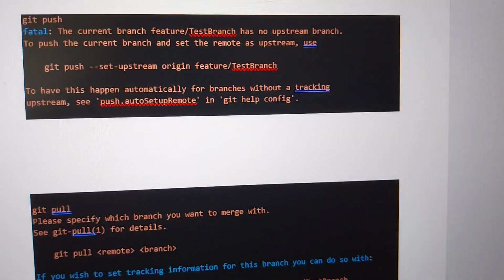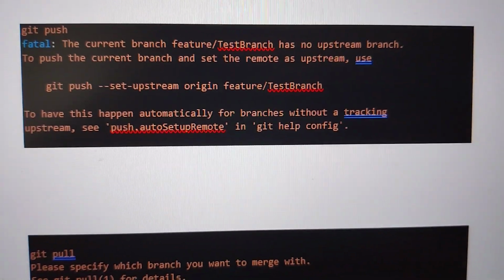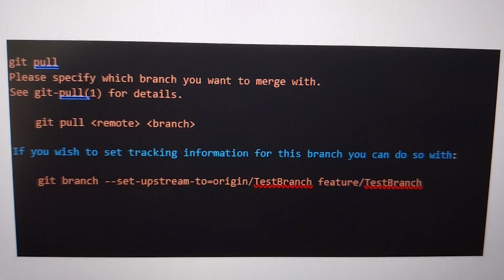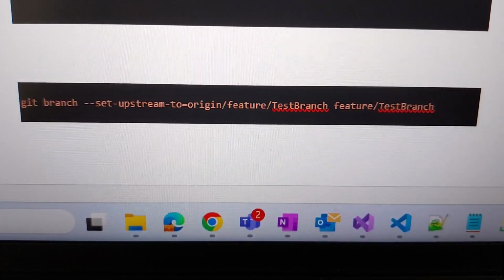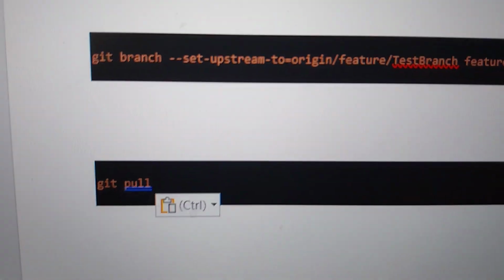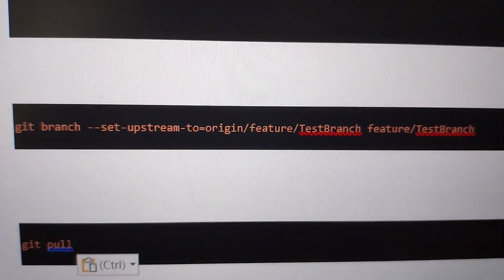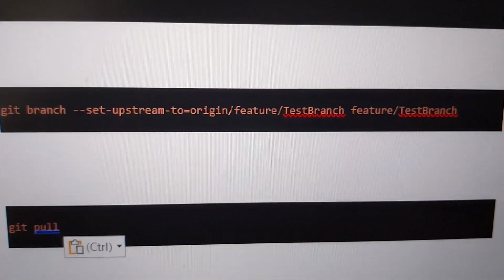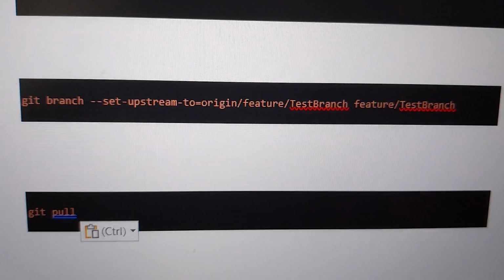how to fix git pull and push issue - the current branch master has no upstream branch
When we are try  to push oprojects to github, and getting this error:

 (master) $ git push

fatal: The current branch master has no upstream branch.
To push the current branch and set the remote as upstream, use

     git push --set-upstream origin